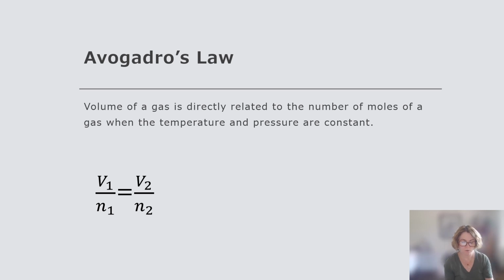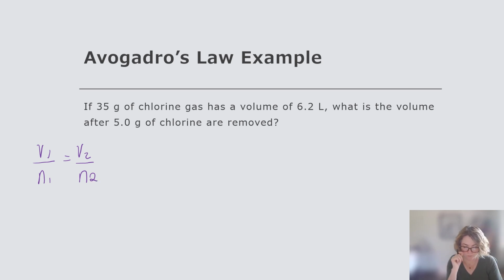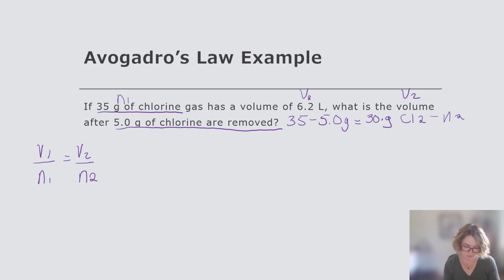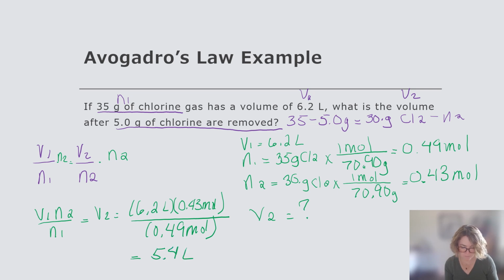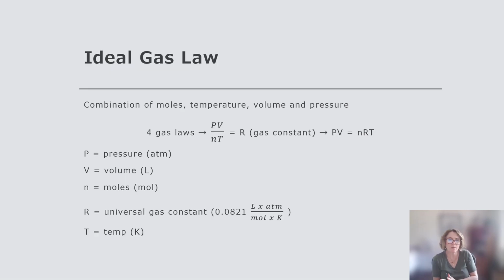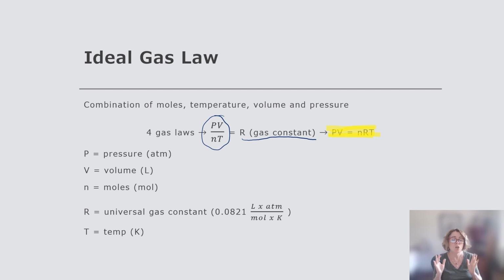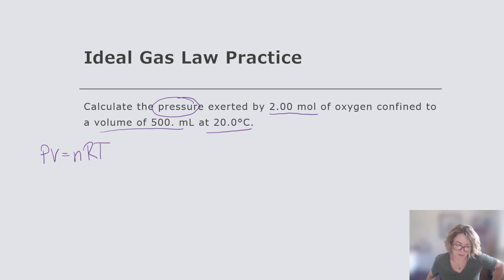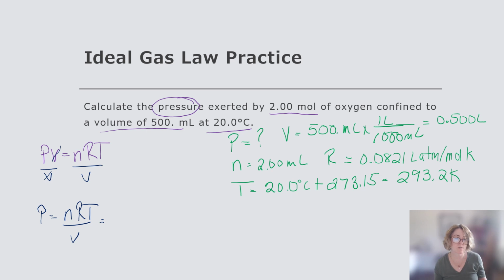Ideal Gas Law Su24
This video covers Avogadro's gas law through the Ideal Gas Law with examples on completing the calculations.